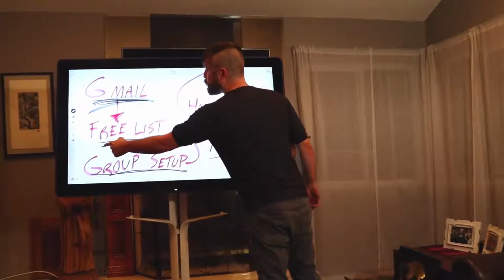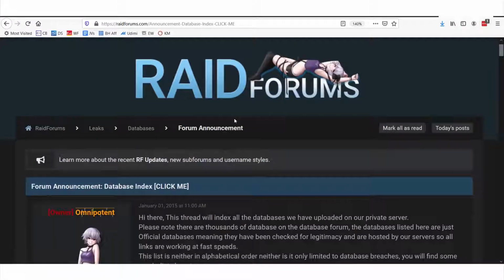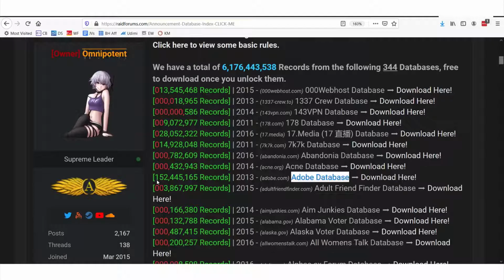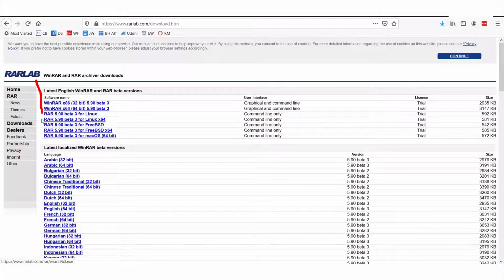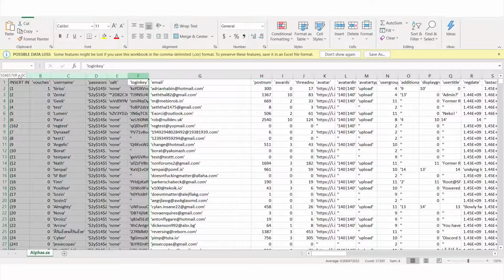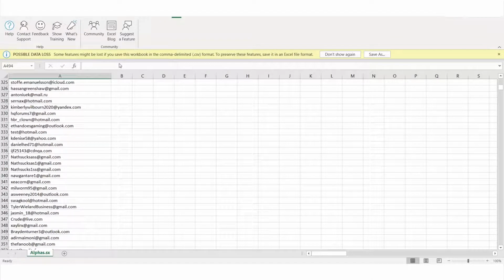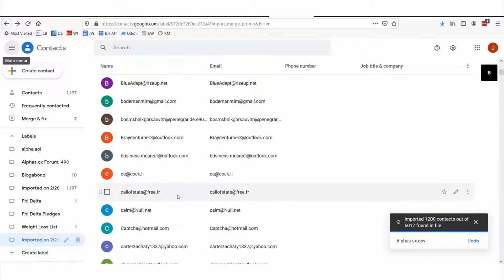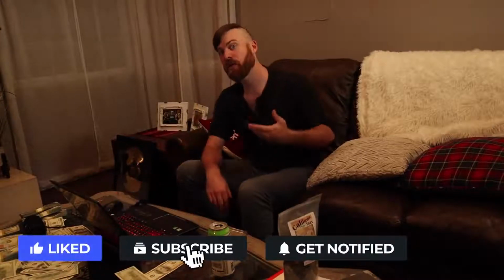How To Build An Email List For Free (You've Never Seen This Before)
john crestani, motivation, inspiration, entrepreneur, entrepreneurship, make money online, affiliate marketing, how to build an email list, how to build an email list for free, build an email list, build an email list for free